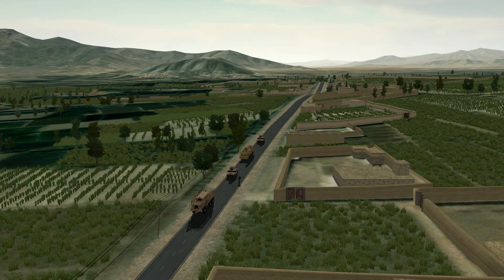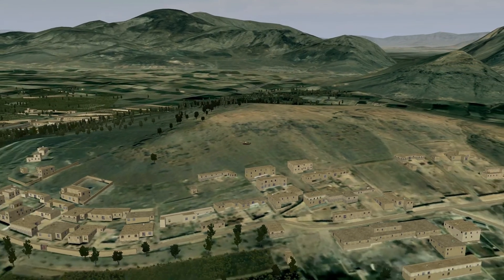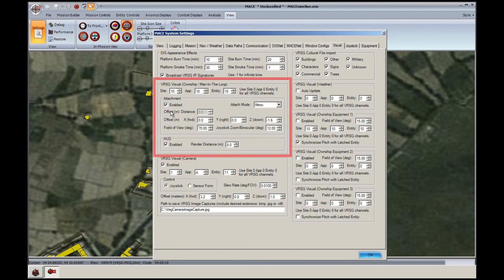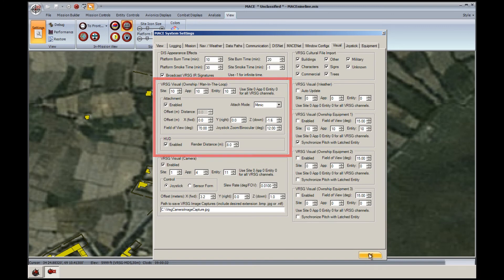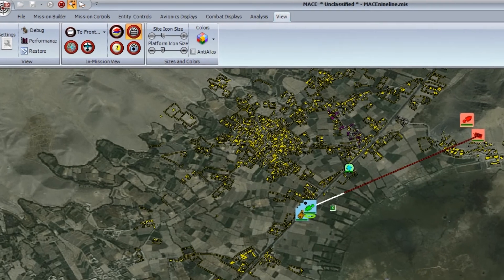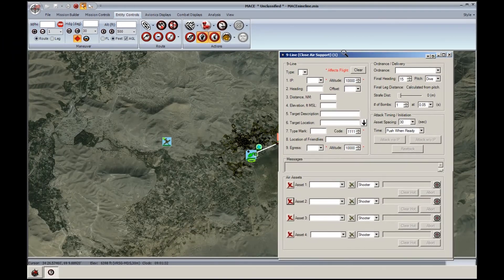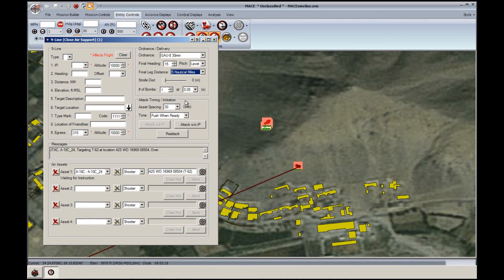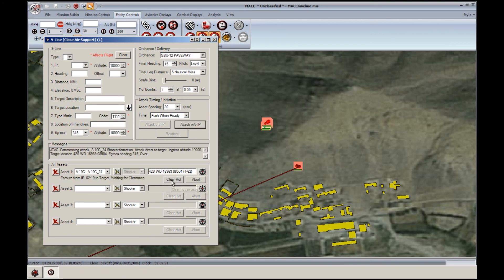MACE 9-Line (Soldier Lasing for A-10)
In this MACE mission, a JTAC designates a target for an A-10's GBU-12.  The A-10 is tasked via MACE's 9-Line interface.  MACE also supports Call for Fire and 5-Line interfaces for Gunship Close Air Support (CAS).  Shown here with MetaVR's Virtual Reality Scene Generator